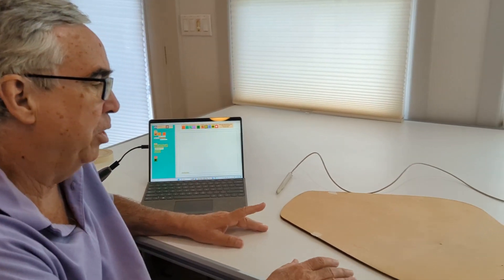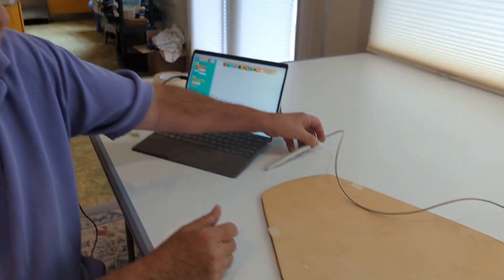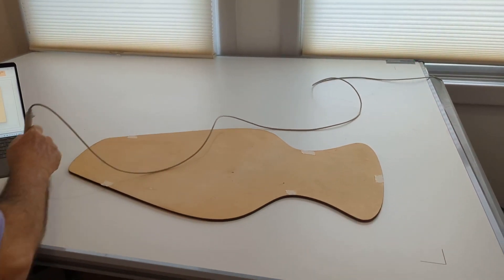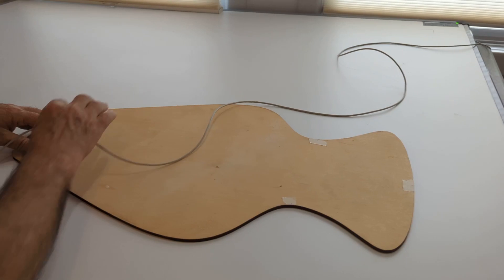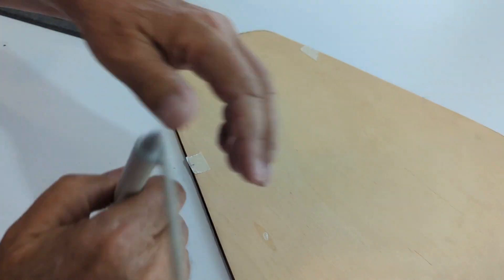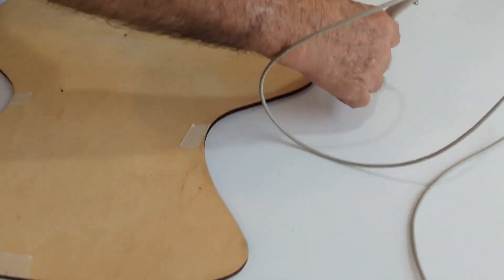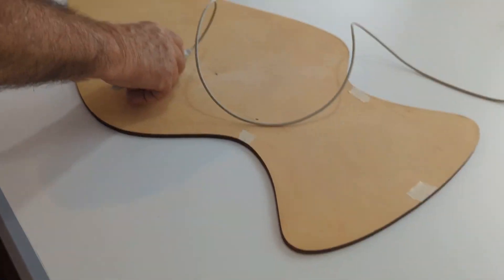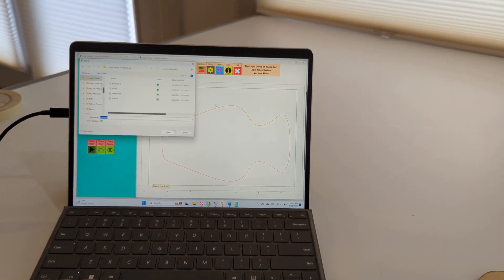Trace a wooden template and save a DXF file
Trace a wooden template and save a DXF file for loading into cnc and cad programs.